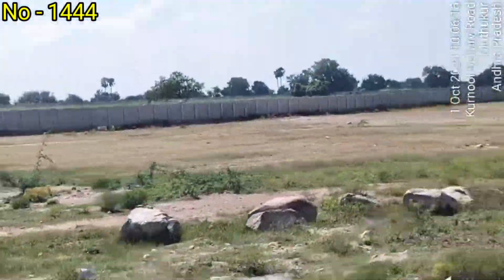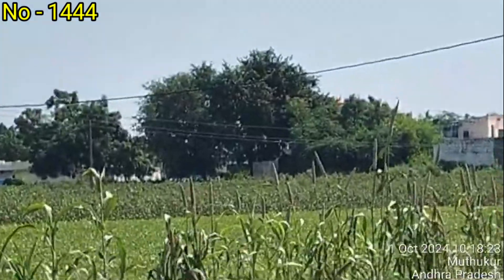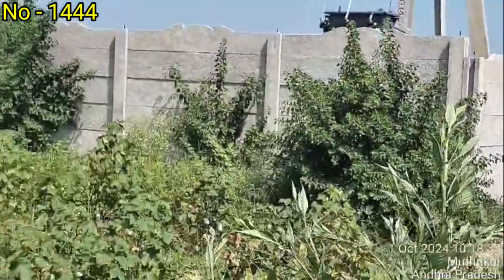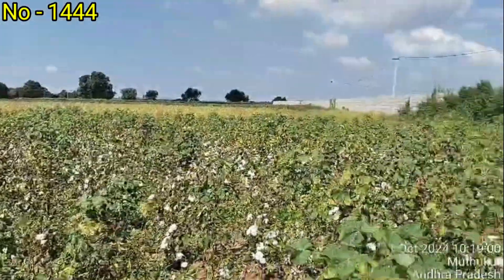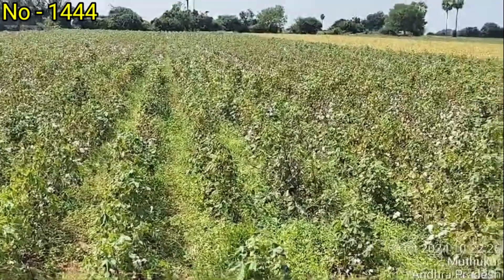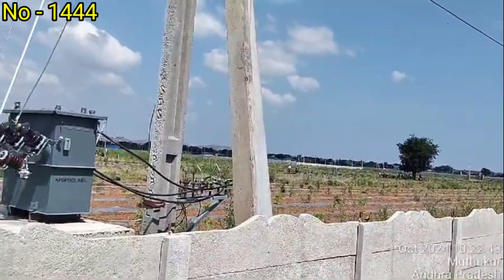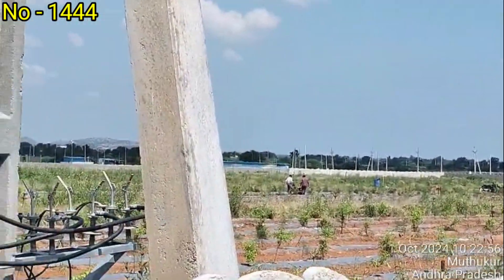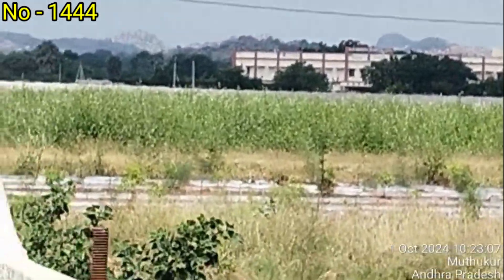|| Village attached Red soil, Commercial|| 2 acres || 27 lakhs acre|| No - 1444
♦️Please visit above website for a State wide and  district-wide available low cost lands list.

♦️ Join Our What's up Group for the latest real estate updates & videos in 3 States.

Govt MCA Registration Number
 U70109AP2022PTC122645

Company Name                                                                                                                                                 APKATS 99PLOTS PRIVATE LIMITED
(Property Consultants)
[End to End services]

 [ Andhra Pradesh (AP) - Karnataka (KA) - Telangana (TS) ]

(Surendra Kotakonda)
(B.com)

♦️Direct What's App at any time

Welcome to 99 plots

*Property details*
(Video ad no - 1444)

Available

Mention the video number or link when you WhatsApp us.

(Surendra Kotakonda)
(B.com)

Land address 🚧
🏞 Devanakonda, Pattikonda
🏞 Kurnool district, Andhra Pradesh

🪙 Cost: 27 lakhs per acre
  slightly negotiable

Note : Don't ask for Google pin 📌 of property, direct visits only.

99plots Andhra Pradesh State district wide Agriculture & Commercial lands for sale.

99plots Karnataka State district wide Agriculture & Comercial lands for sale.

99plots Telangana State district wide Agriculture & Commercial lands for sale.

Service Terms

1. We don't provide Google location over the phone as per policy. Please keep in mind before contact and co-operate.

2. Please call only after watching the full video as most of the info which the typical buyer asks is already there in the Video & Description.

3. Normally all the land to be sold in a single lot and not in parts. If it is available in parts, then it is mentioned specifically in video.

4. Our brokerage Charges are applicable if you take the property shown by us.

             🔸మీ ప్రాపర్టీ సేల్ చేయాలి అనుకంటే మమ్మల్నీ సంప్రదించండి.| To Sell Your Property
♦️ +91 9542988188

🔸 To Sell Your Property Record a video and send it to below Whatsapp number with details

 ♦️ Join Our What's up Group

 ♦️ Join the Telegram group link for the latest updates & videos
99plots

agriculture land for sale in andhrapradesh
agriculture land for sale in karnataka#agriculture land for sale in karnataka below 2 lakhs

This content is only for general awareness and information, listing directy or indirectly this channel is not liable for any inaccuracy in this video, we are not responsible for your profit or loss relates to this video incurred by you, the information is collected, we suggest you that please make a decision after getting the proper information and verification of the property ?